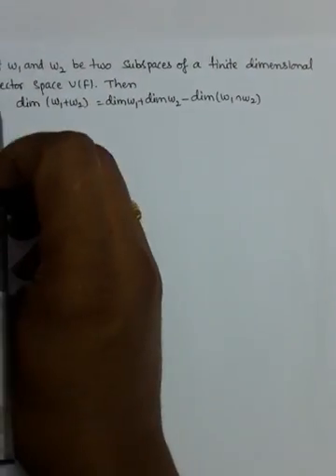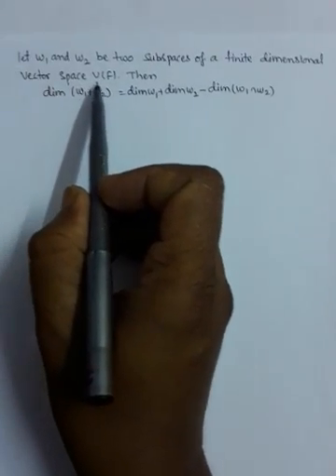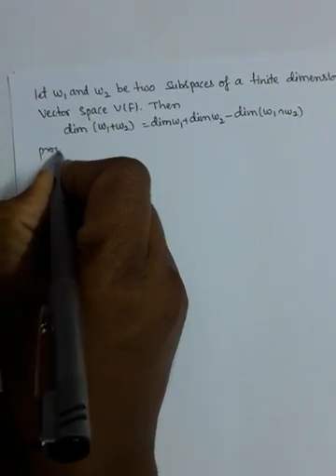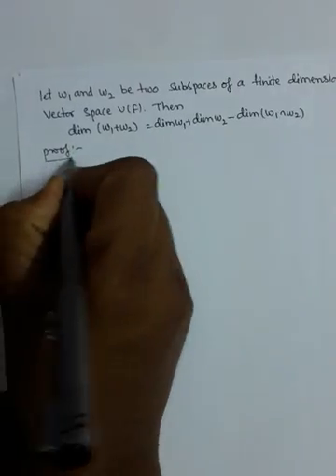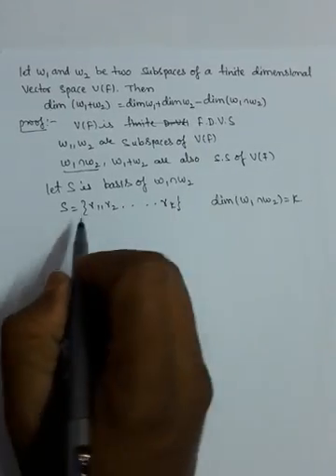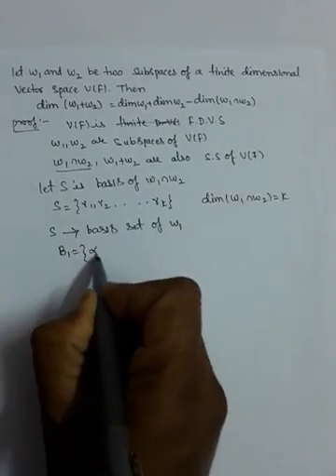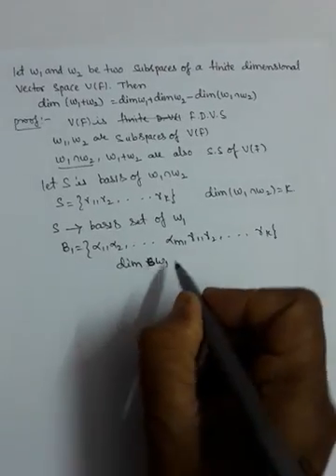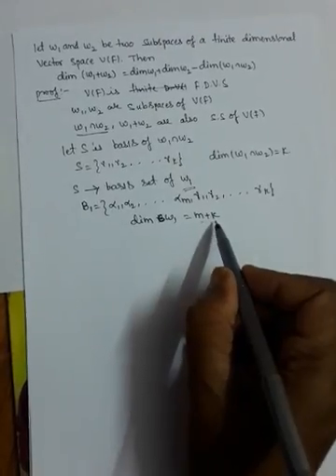Basis and Dimension Theorem Part 1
It is an important theorem for UG students